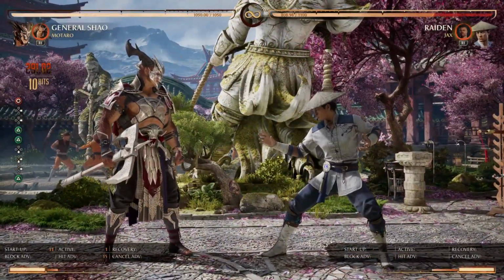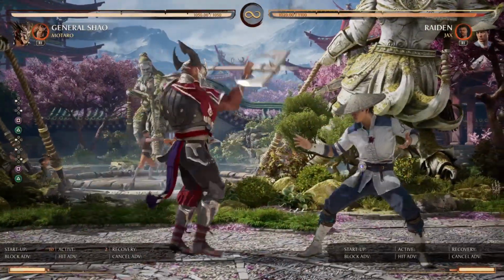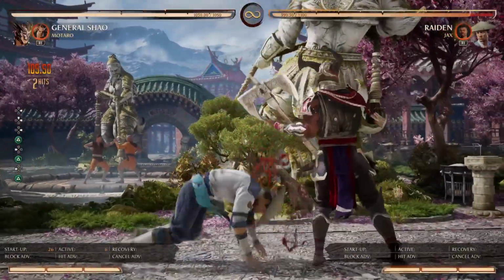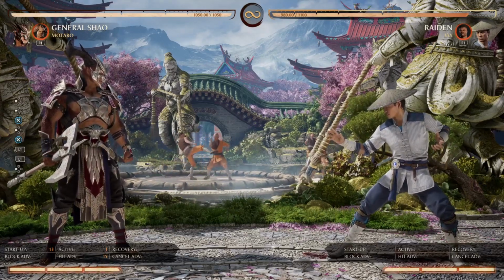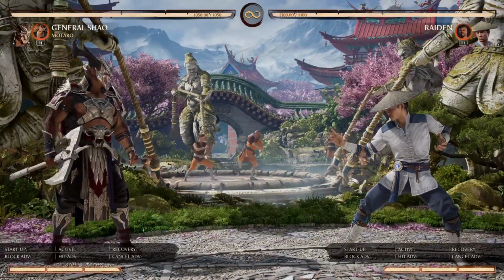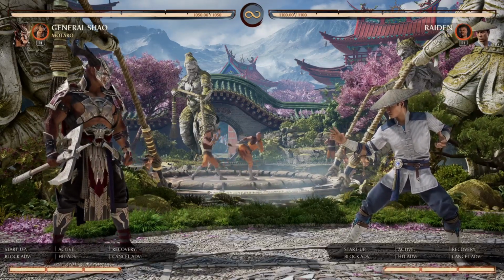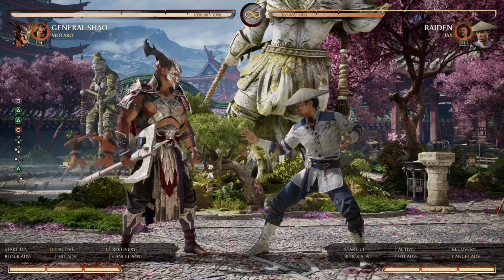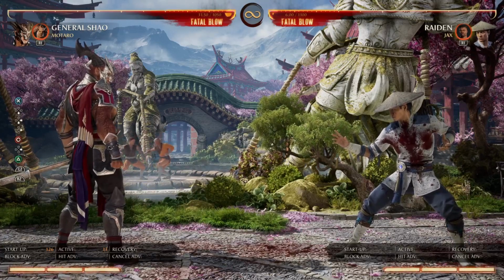Mortal Kombat 1 What To Do With General Shao (Shao Khan) Komplete In-Depth Guide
this is a mortal kombat 1 character guide video going in depth on character strats and how to play and utilize characters in mk1 this guide is about General Shao